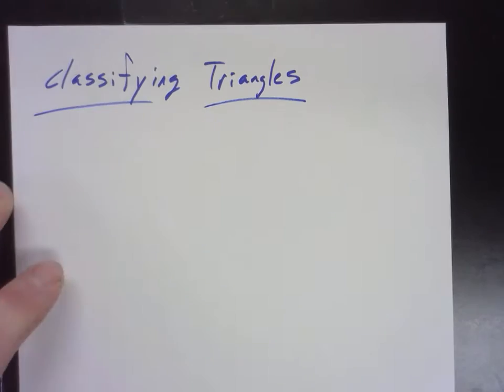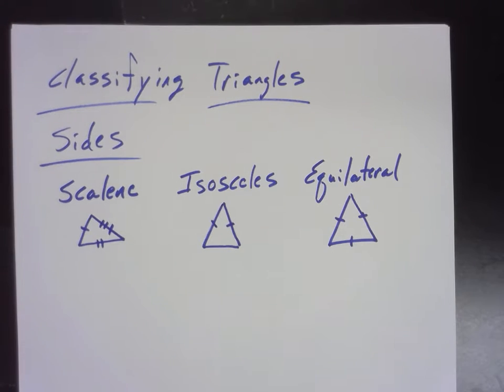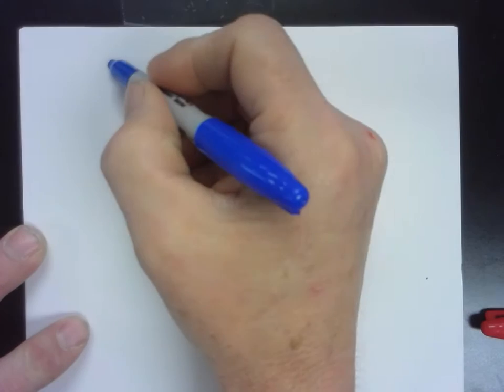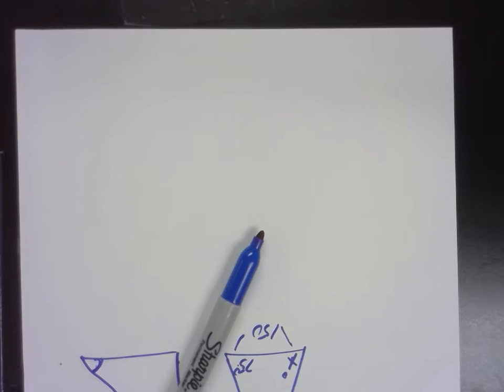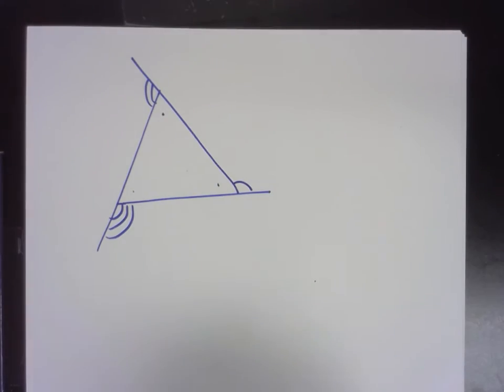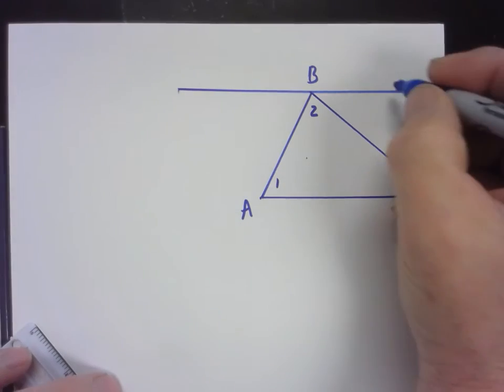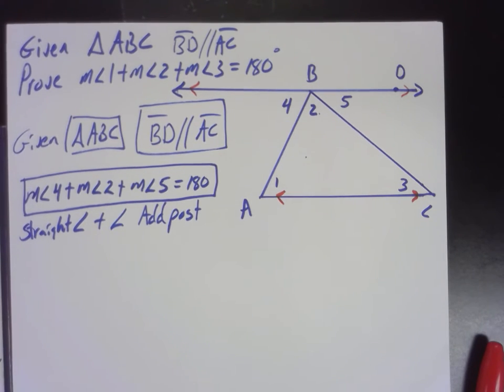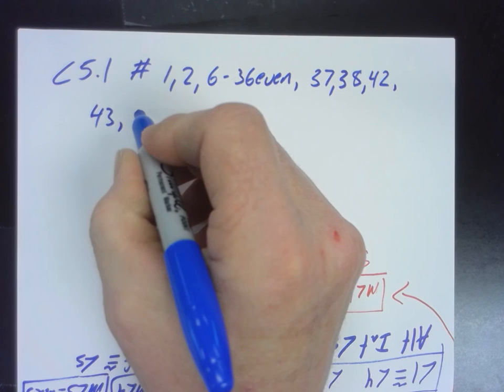G5 1 Part 1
Big Ideas Geometry Chapter 5, Lesson 1, Part 1